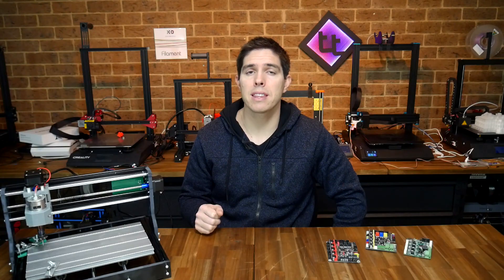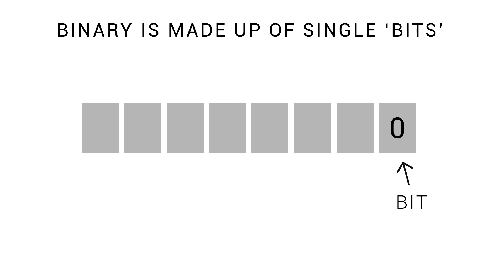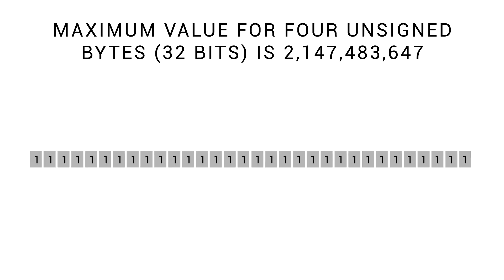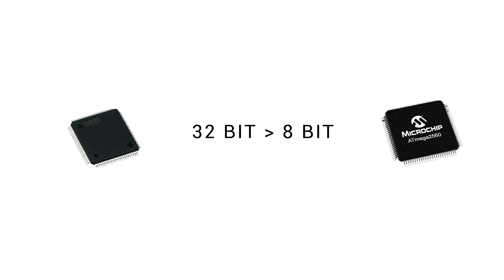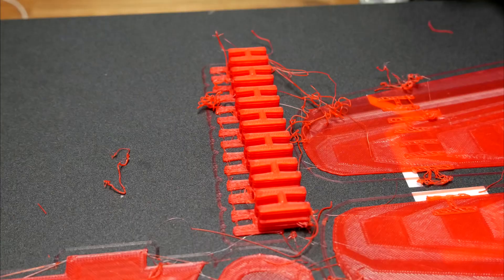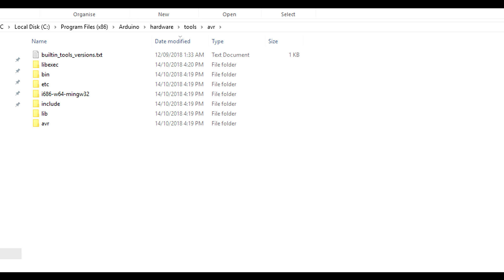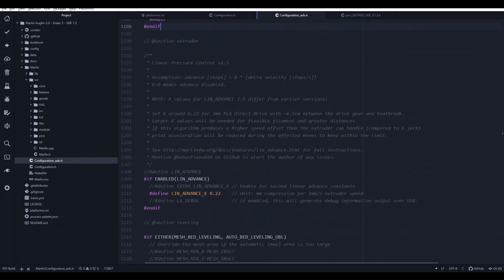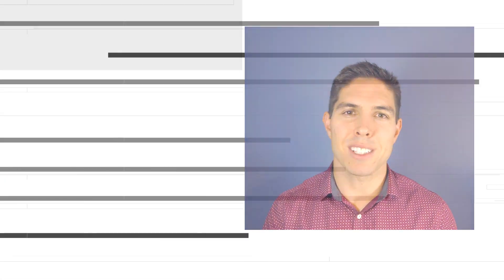32 bit 3D printing - What it means and when you need it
In the next video, I'll be doing a step by step guide to fitting an SKR V1.3 32 bit board to an Ender 3, but before that, I wanted to cover some background. This video explains what 32 bit means and why it is an upgrade over 8 bit Arduino compatible microcontrollers.

The concepts are simplified as much as possible and demonstrated with examples and diagrams. Hopefully this can help you understand why you would go through the hassle of setting up the software chain required for Marlin 2.0.

If you want to learn more about Marlin 2.0 and its hardware abstraCTION LAYER, START HERE: Marlin 2.0 Github